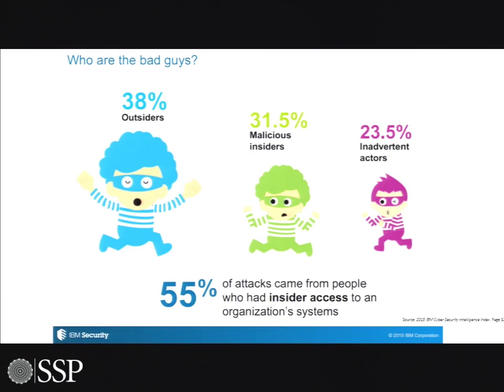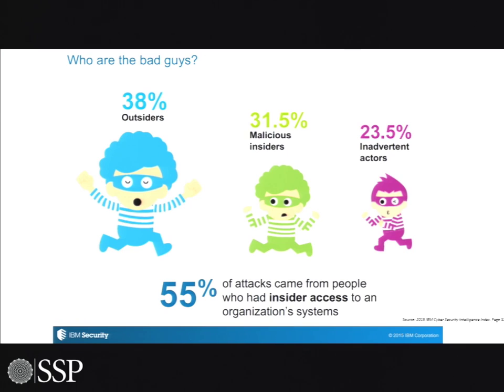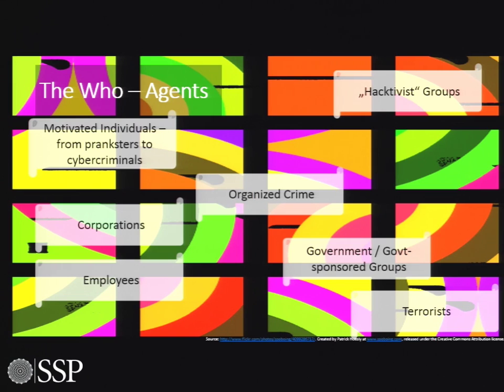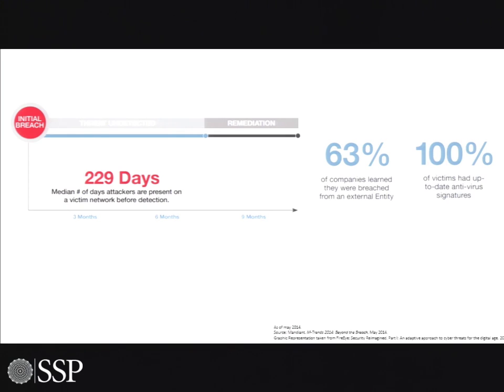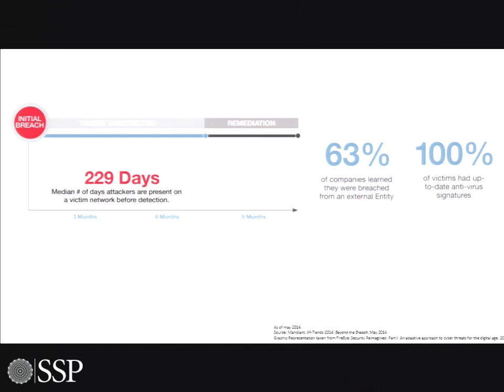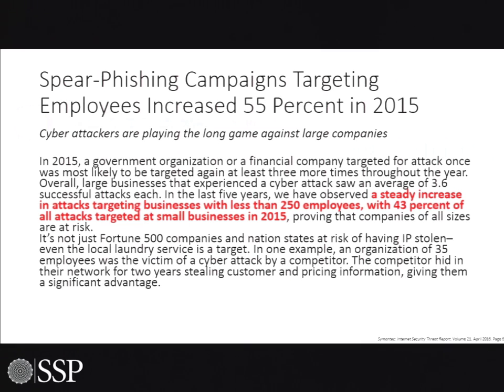06 02 16 Salon 3 1030 Kohl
2016 SSP 38th Annual Meeting
Concurrent 1C: Cybersecurity and the Scholarly World
Speaker: Christian Kohl